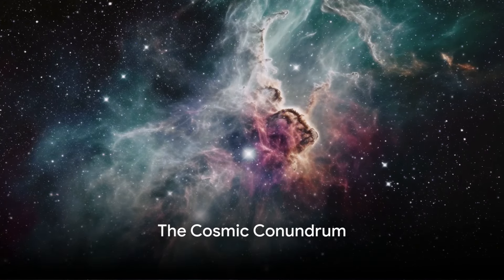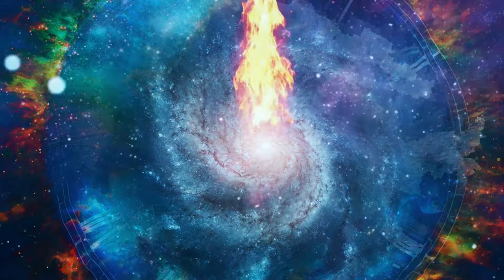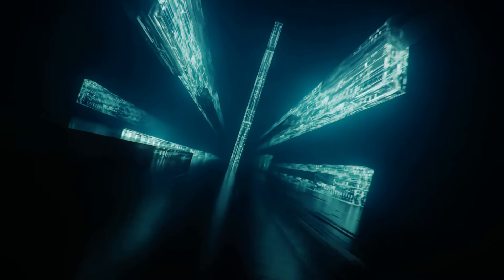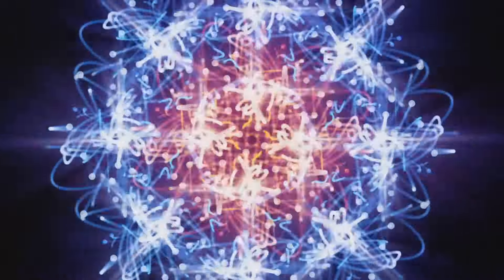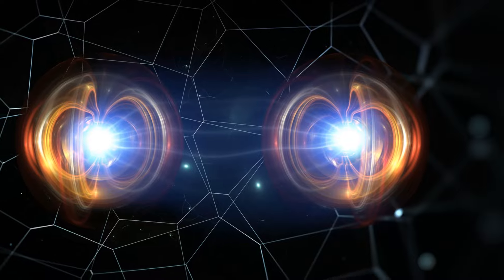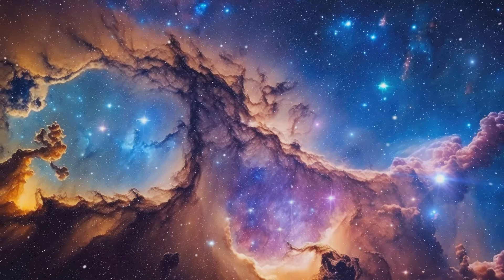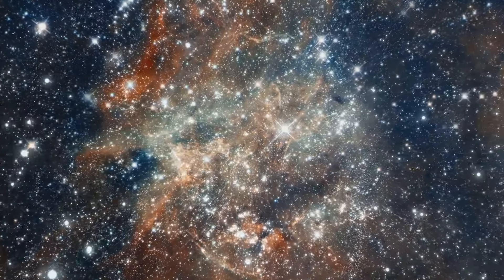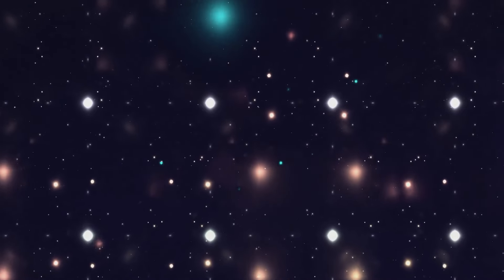Before the Big Bang: A Journey Through Cosmos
Ever since the Big Bang theory took the scientific world by storm, one question has nagged at the minds of the world's brightest physicists and cosmologists - What caused the Big Bang itself? What existed before the cosmic genesis event that birthed our universe?
Well, prepare to have your assumptions shattered and your mind blown to cosmic dust, because in this shocking video, we finally reveal the truth about the primordial universe before time began.
Drawing on mind-bending theories from quantum mechanics, high-level mathematics and the theoretical frontiers of physics, this mind-blowing expose' unveils potential scenarios for the first cause - things you were never meant to know!
You'll discover:

The bizarre parallel universes that may have collided to spark our Big Bang
How our entire universe could be the offspring of a black hole
The mathematical certainty that our cosmos is just one tiny bubble in an infinite multiverse
The Eternal Cosmic Loop Theory - Is our universe destined for an infinite cycle of rebirth?

But brace yourself, because this video doesn't just reveal astonishing possibilities - it provides credible evidence that will make you question everything you think you know about the origins of existence.
This shocking revelation is guaranteed to shatter your beliefs about space, time and the building blocks of reality. You'll never think about the Big Bang the same way again!
So do yourself a favor and click play now to finally uncover the primordial truth that They have been hiding from you all along. Your perception of our incomprehensibly vast cosmos will never be the same!